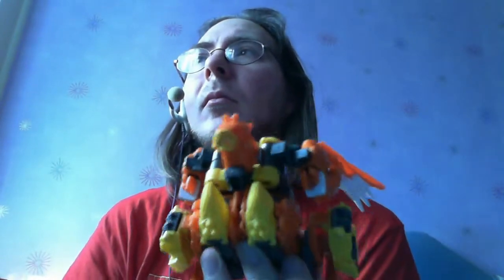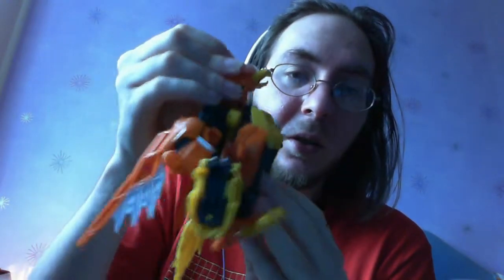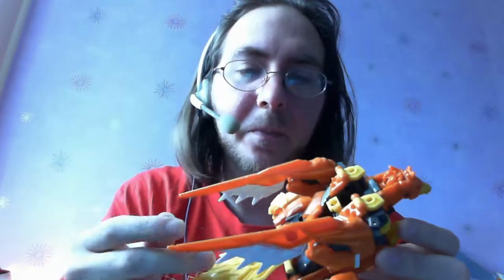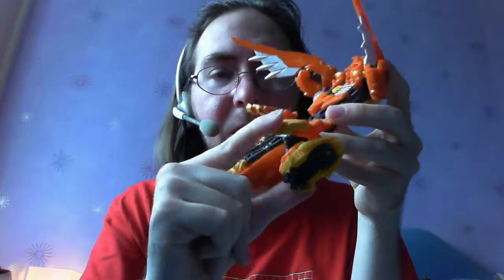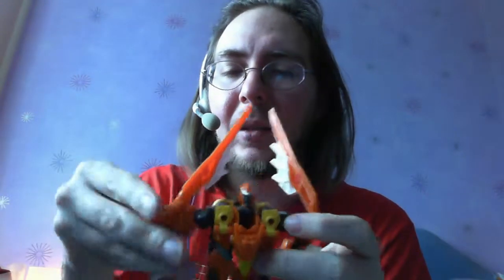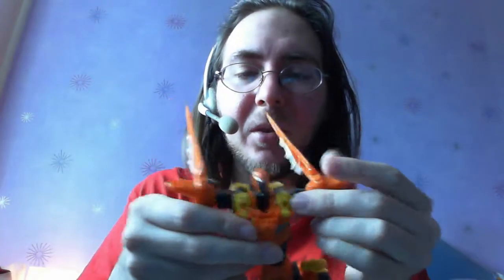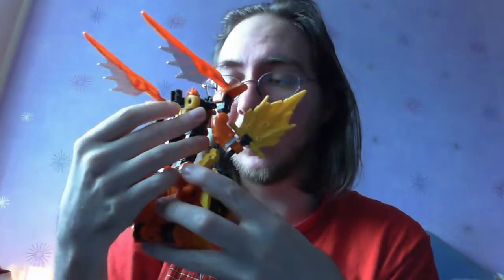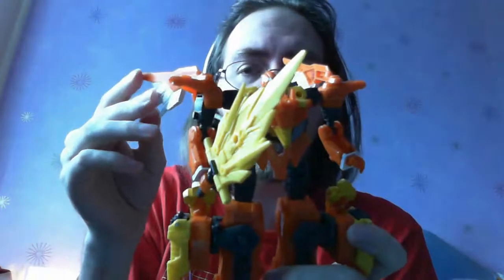Transformers Go! G10 Hishoumaru - Shinobi Team part 3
Fanta Bird